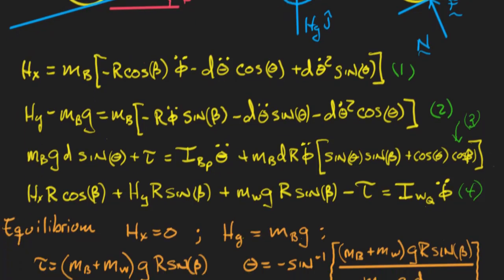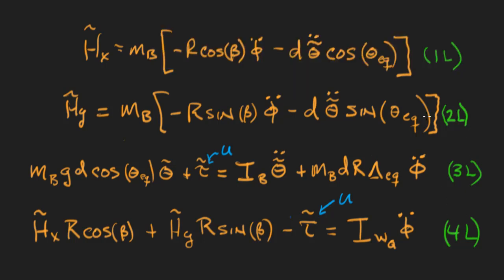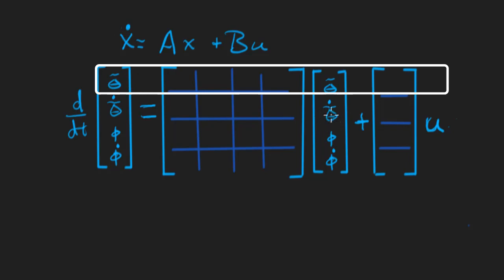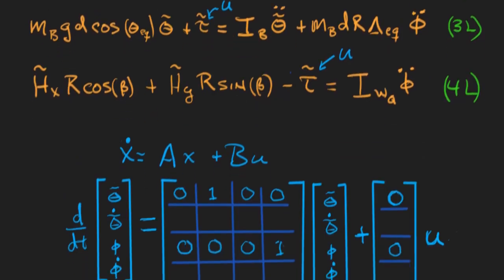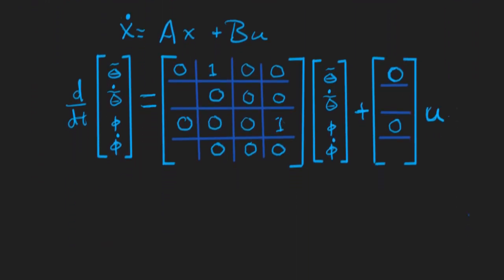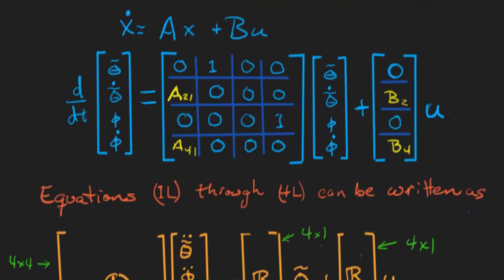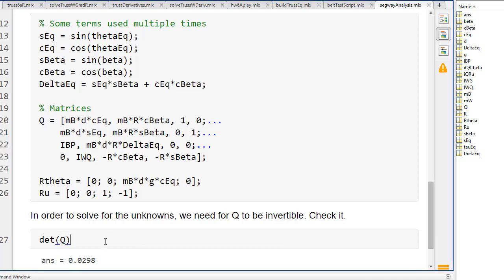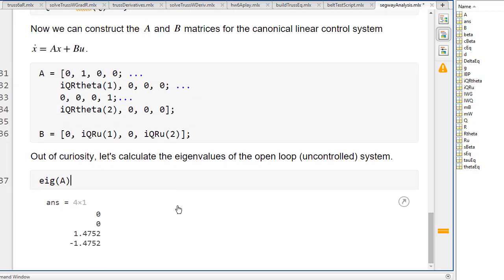Segway Linearization Part II